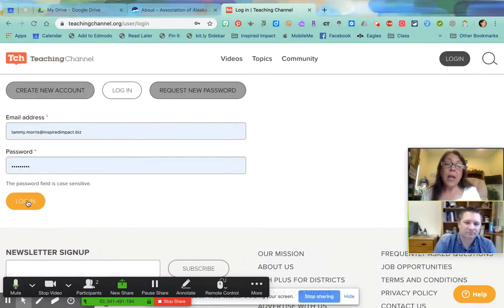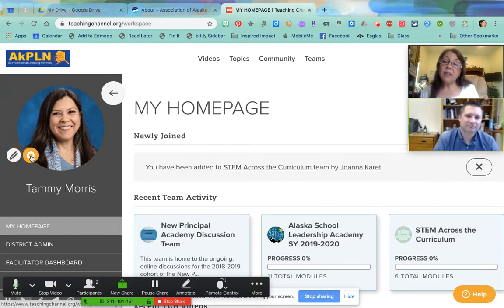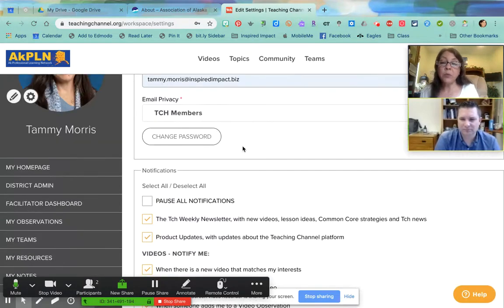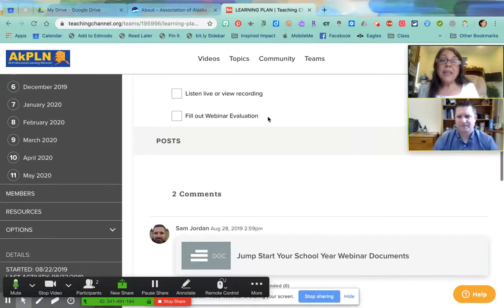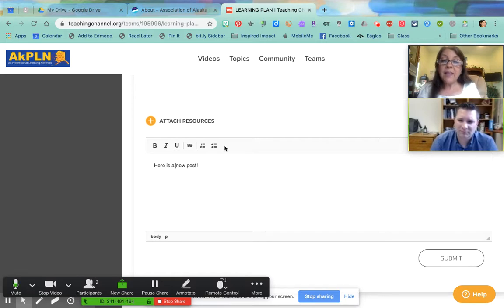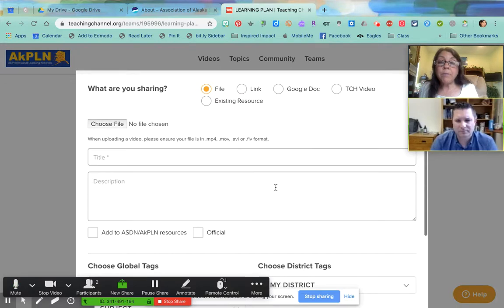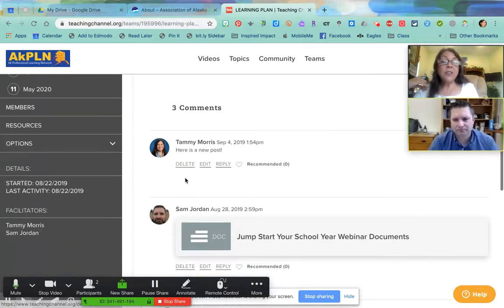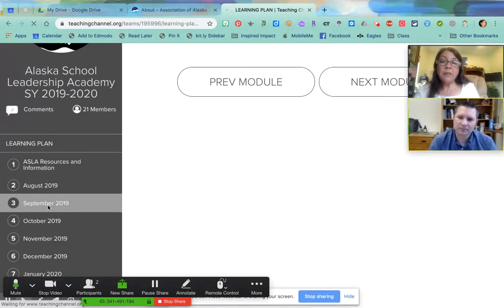Sep 4, 2019 9:58 AM